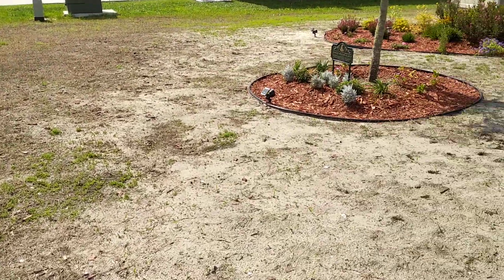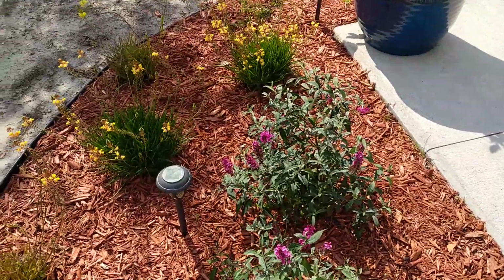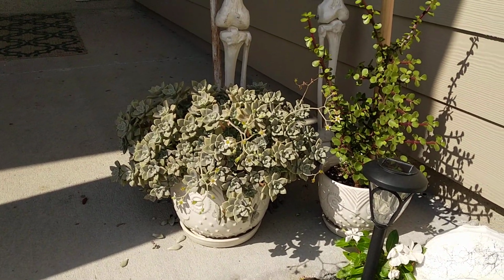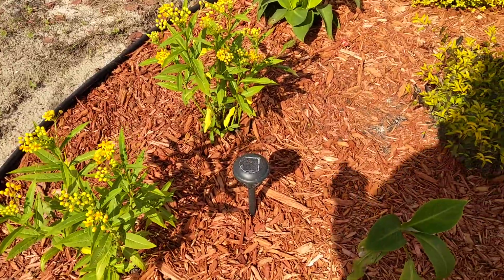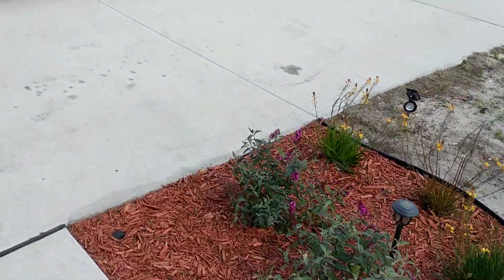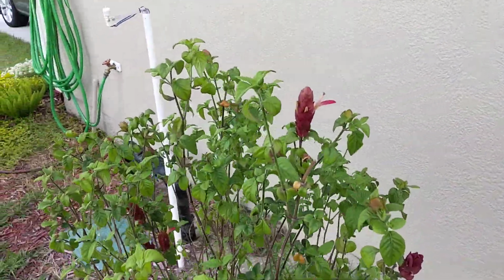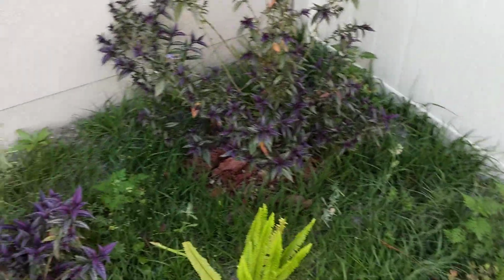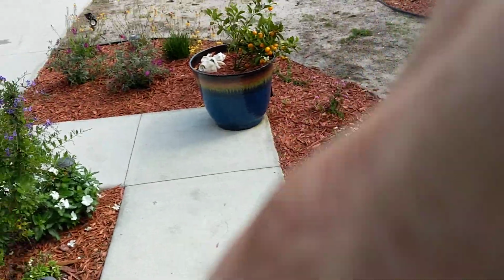Garden update! April 2019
An update on the front lawn and garden!